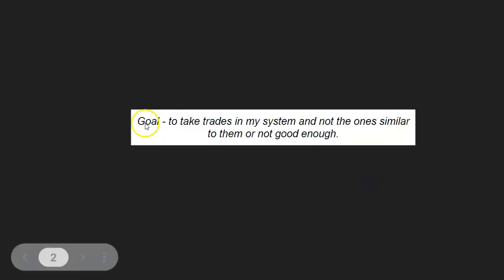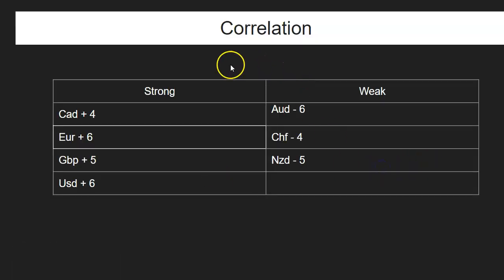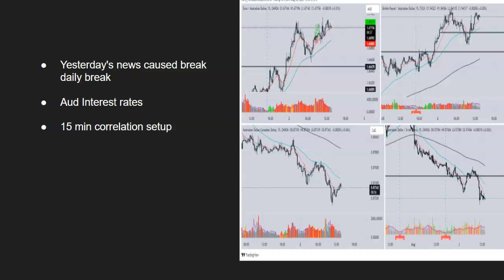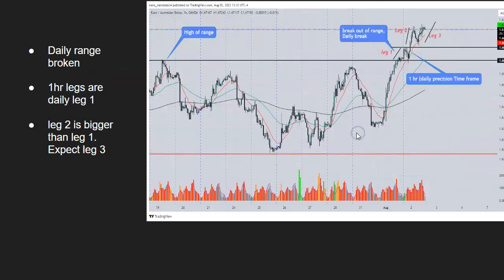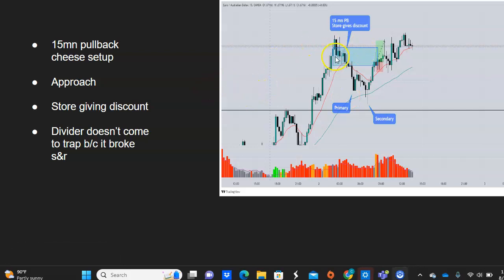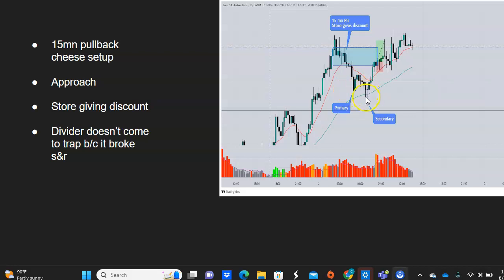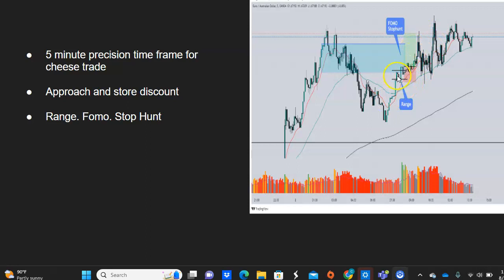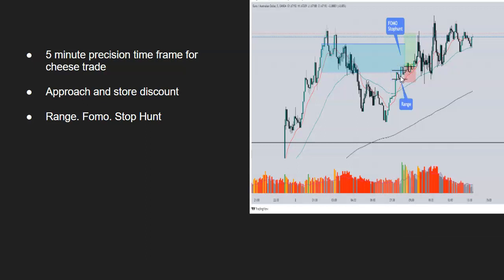3 08 02 23 15mn secHR